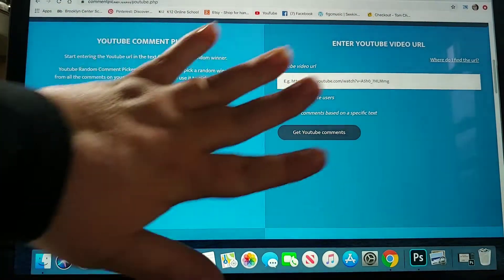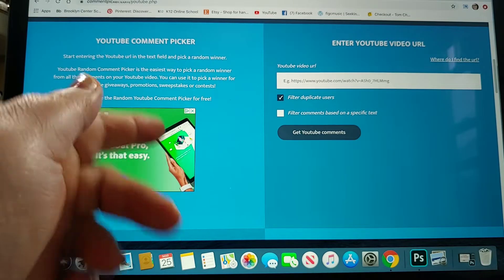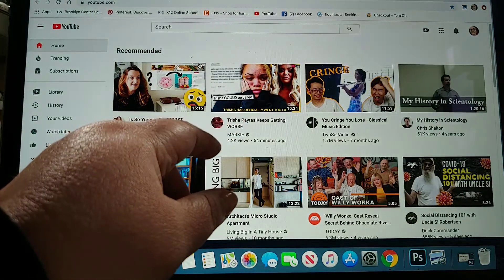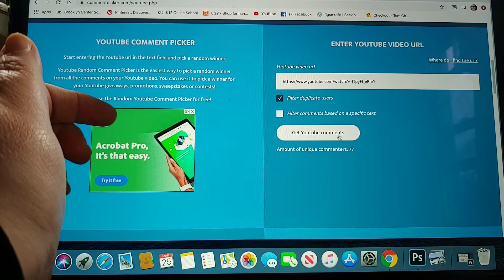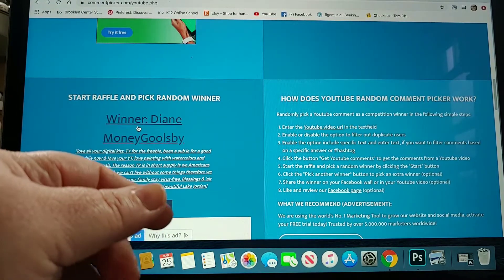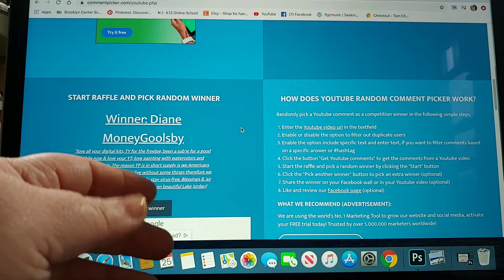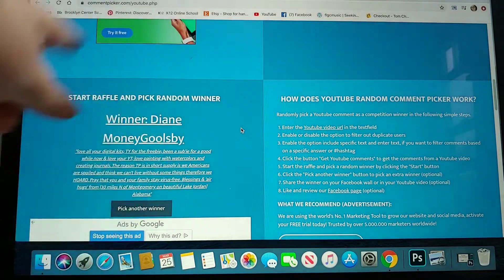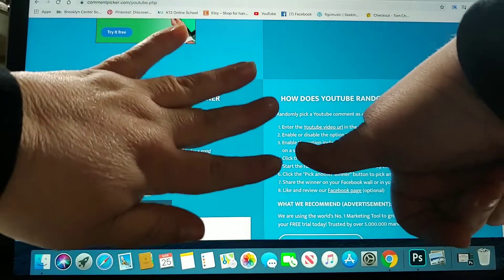Giveaway Winner: Day 5 of 19!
See you all tomorrow for another drawing!

Thanks Again!
God Bless!!!